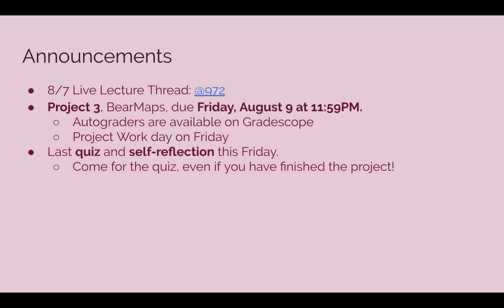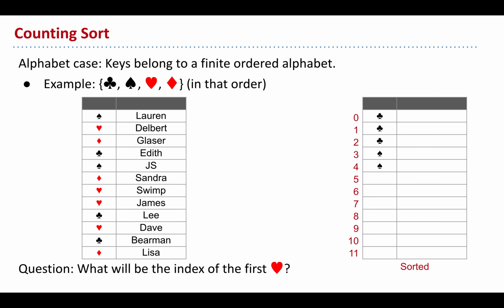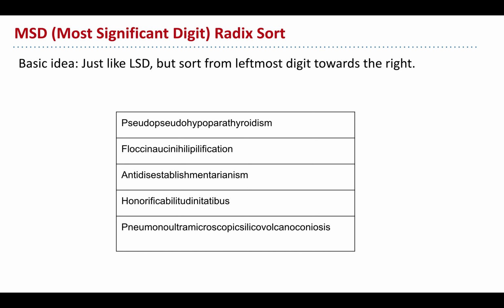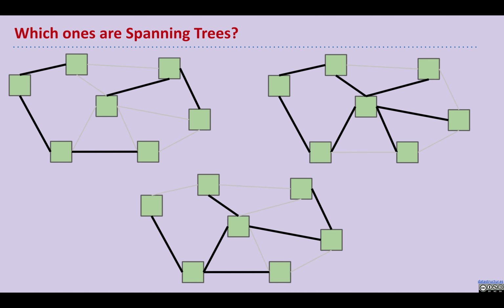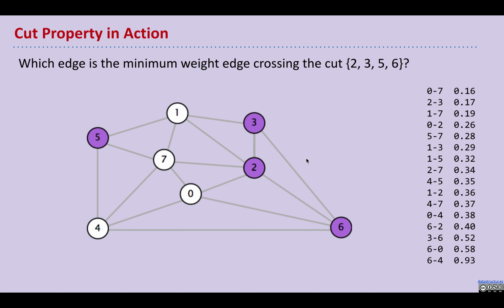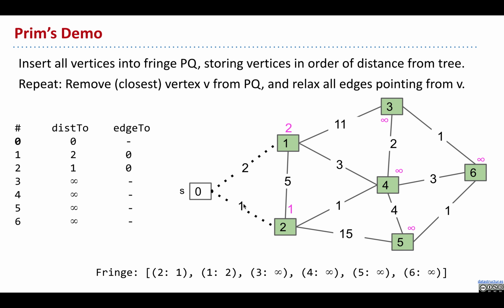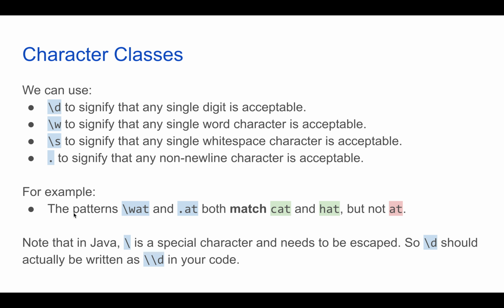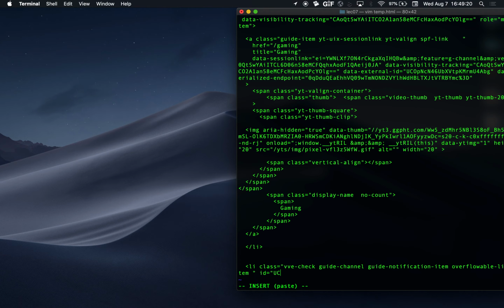CS 61BL Lecture 07